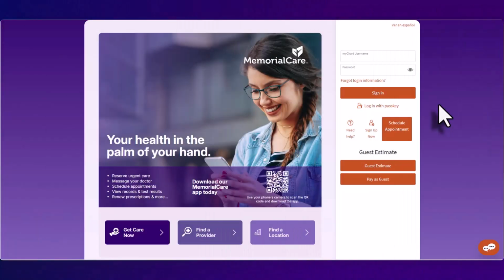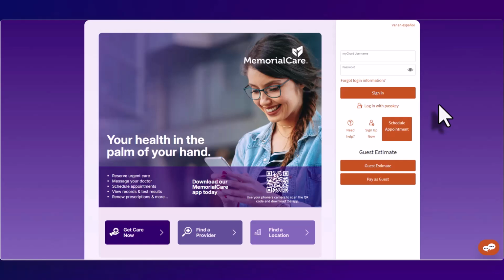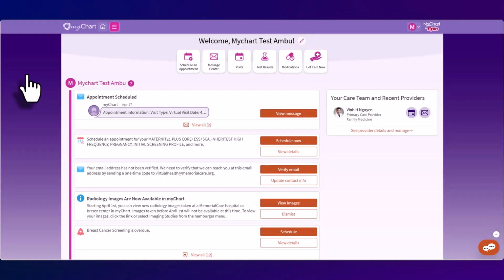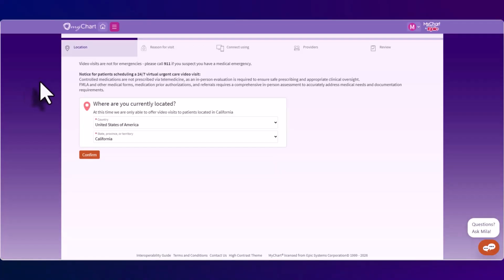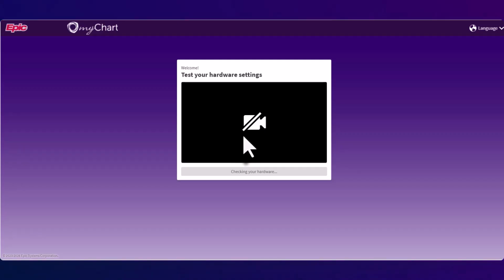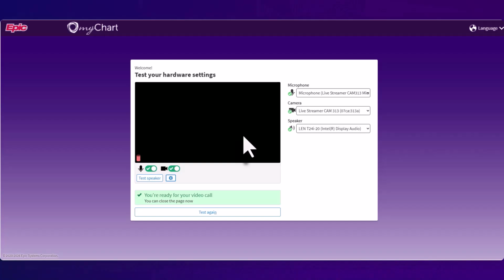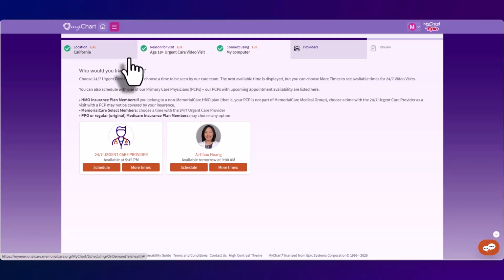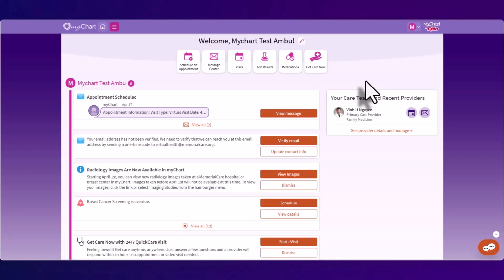Tutorial - myChart Hardware Test for Video Visits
Learn how to prepare your computer or mobile device for your upcoming video visit through this quick video tutorial.

Connect with MemorialCare!